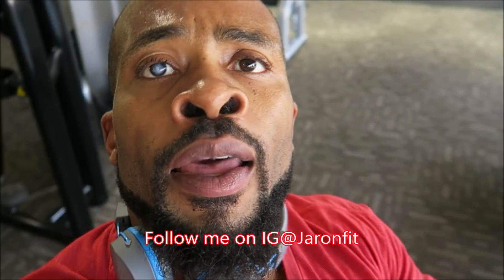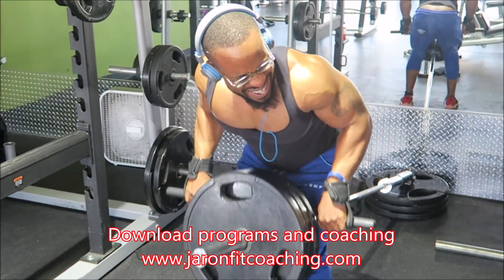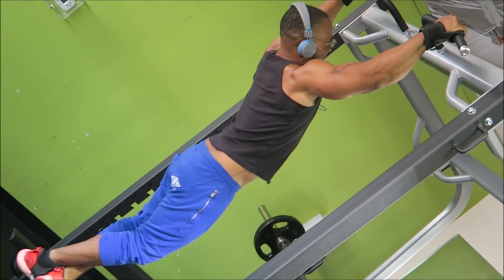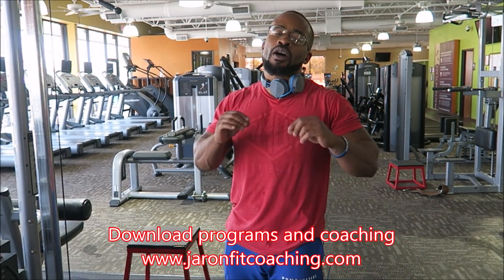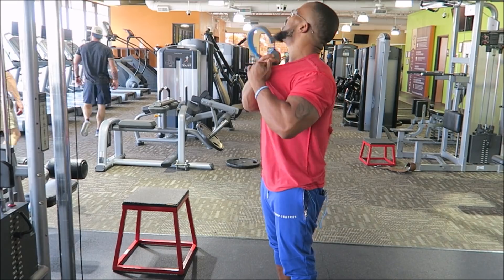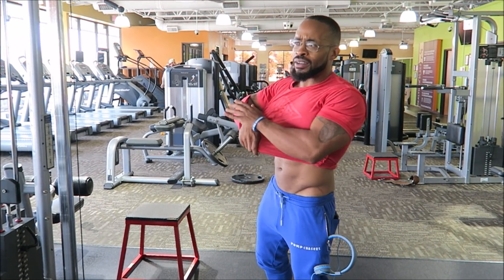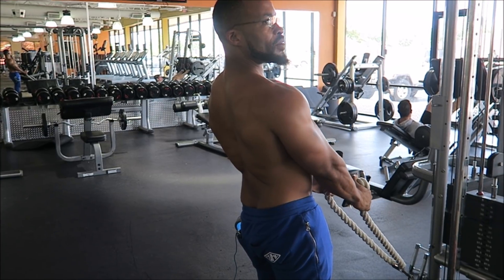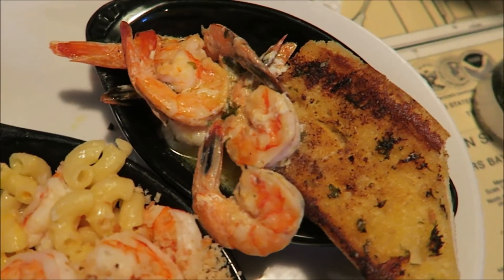Jaronfit getting lean!!! Doing supersets to get lean